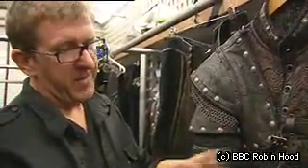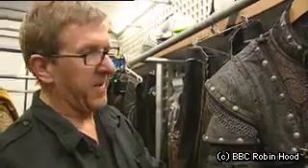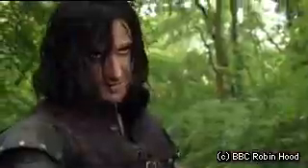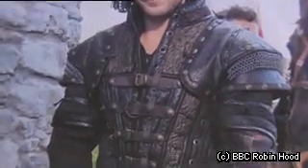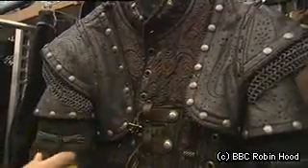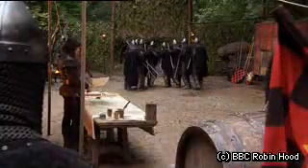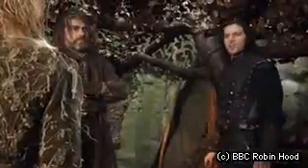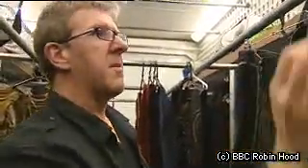Robin Hood S3 - Behind the Scenes (Costumes of Gisborne)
This video is the property of the BBC and Tiger Aspects.